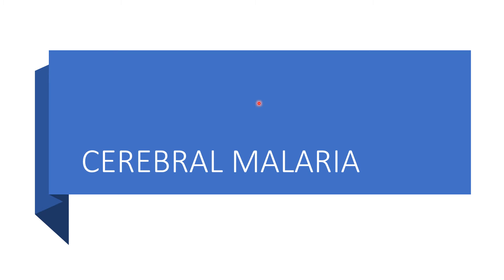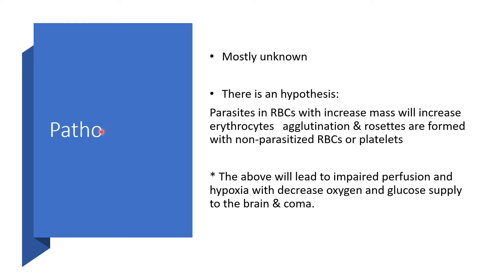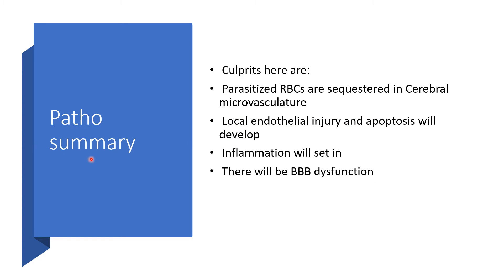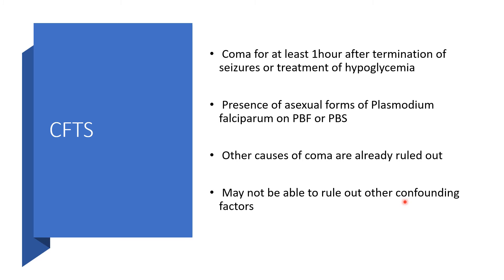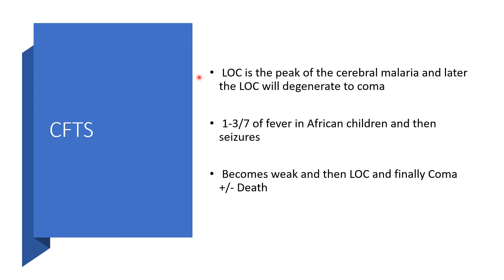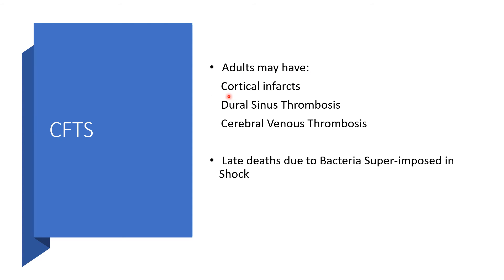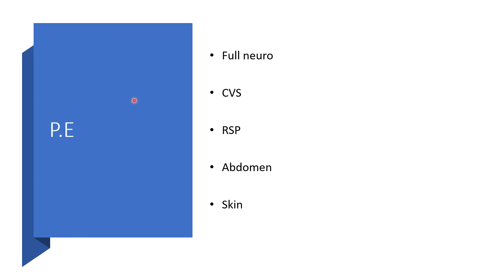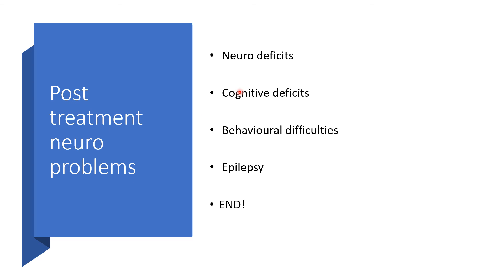CEREBRAL MALARIA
World Health Organization definition of C.M :
 A clinical syndrome characterized by coma for at least 1 hour post seizure or after hypoglycemia has been adequately treated.
It’s associated with asexual forms of Plasmodium  falciparum on peripheral blood smears.

 It is the most severe neuro complication of Plasmodium falciparum
 Affecting children the most
 Mortality is very high

More in Tropical countries
In Sub-Saharan  Africa
Children  under 15 mostly in Africa
Mostly in adults in South East Asia
Hundreds of Millions are affected yearly
Just 1% of all malaria will be severe malaria

Plasmodium falciparum is epileptogenic and mostly in children
 *Phenobarbital will be helpful but high dose for treatment or prophylaxis can kill
 Coma for at least 1hour after termination of seizures or treatment of hypoglycemia
 Presence of asexual forms of Plasmodium falciparum on PBF or PBS
 Other causes of coma are already ruled out
 May not be able to rule out other confounding factors
Some will have :
Epilepsy
Cerebral malaria associated seizures is febrile seizures with

And many more pieces of info here.
Enjoy listening!